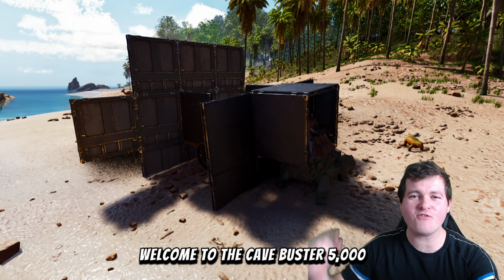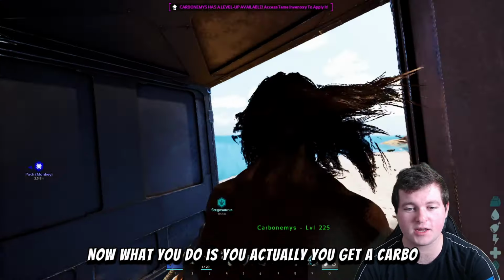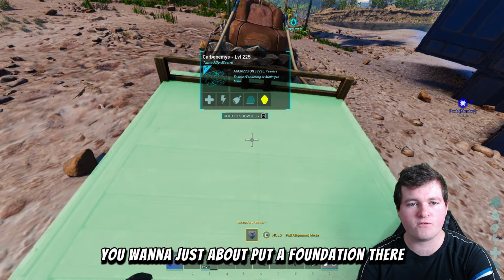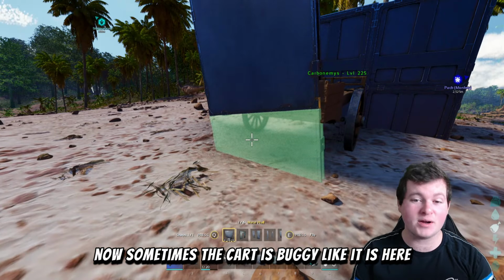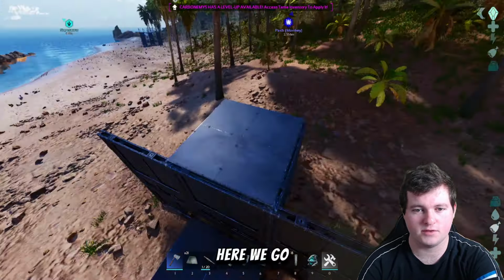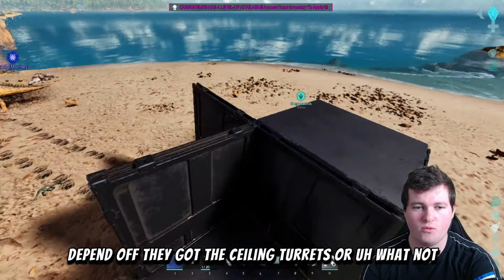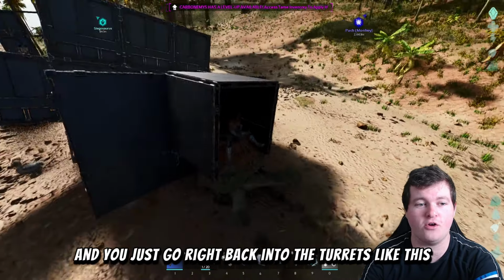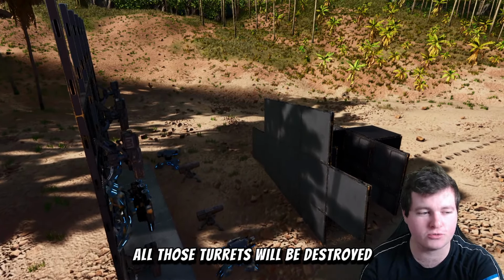Ark Asa Game Breaking!! PVP - How to Wipe Any Base Using This One Simple Dino Cart 2024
Ark Asa Game Breaking!! PVP - How to Wipe Any Base Using This One Simple Dino Cart 2024 Offline Wiping Strategy

Cheers!